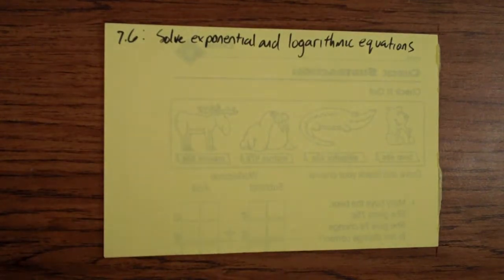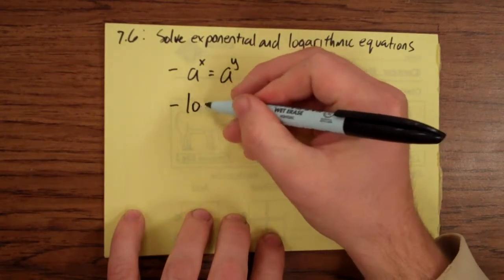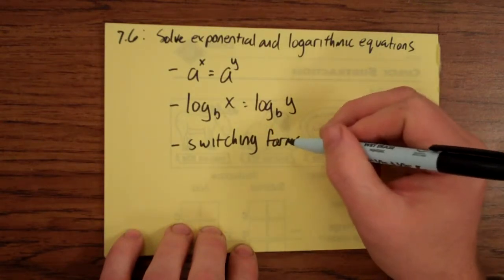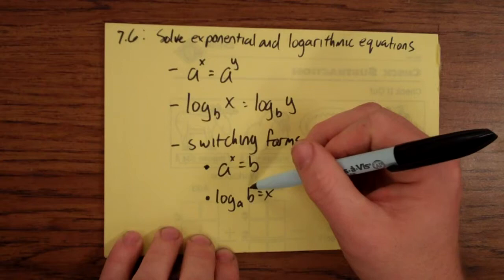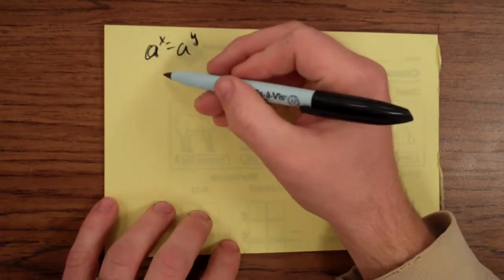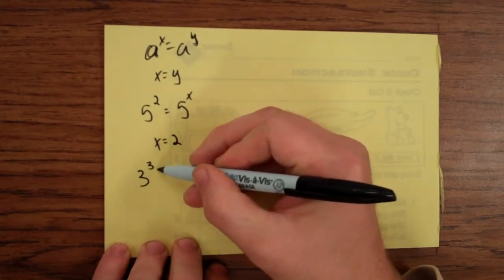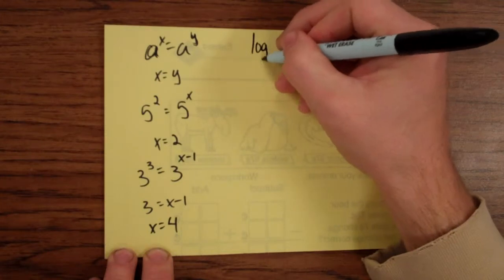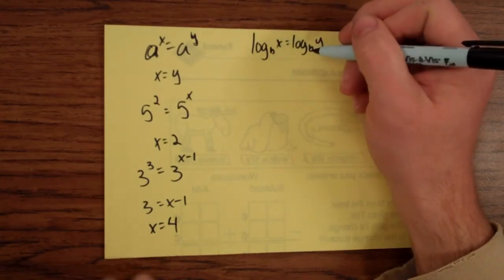7.6: Solve exponential and logarithmic equations (intro)